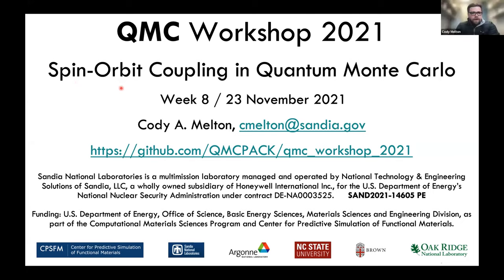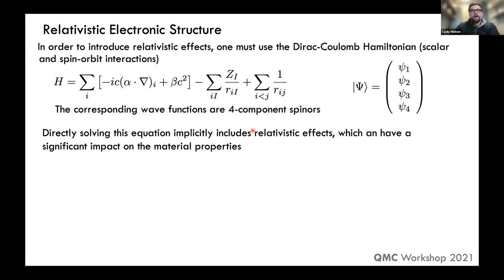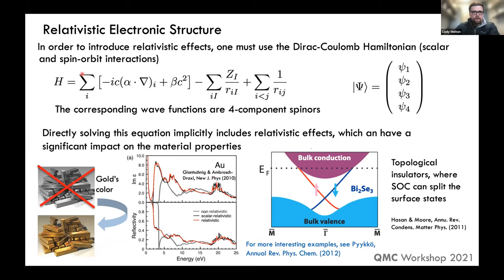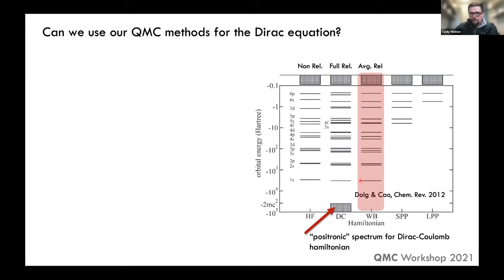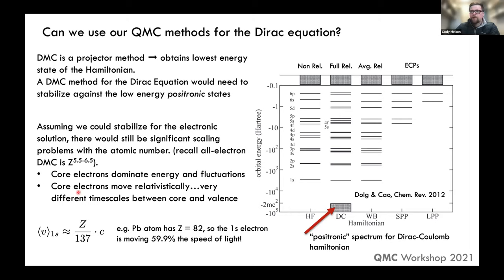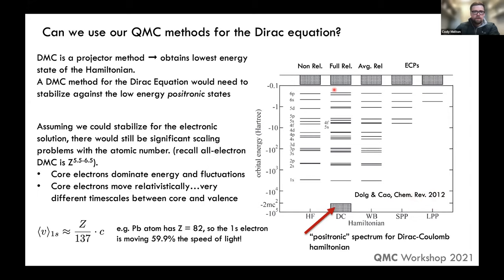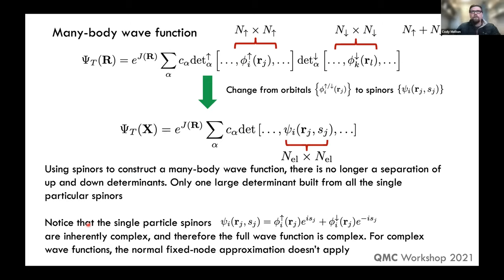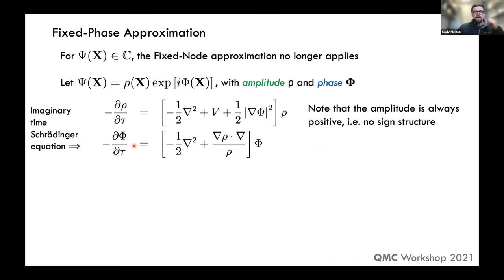8 - Spin Orbit Quantum Monte Carlo - QMC Workshop 2021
Talk from week 8 of the Quantum Monte Carlo Workshop 2021, , plus the workshop wrap up.

0:00 Introduction
0:31 Relativistic Electronic Structure
3:48 Quantum Monte Carlo for the Dirac equation
9:39 Including relativity without the Dirac equation
11:50 Relativistic effective core potentials
14:55 Implementing spin-orbit in QMCPACK
16:10 Spinors
20:27 Obtaining spinors from DIRAC, Quantum ESPRESSO, RMGDFT
22:55 Many-body wave function
25:42 Fixed-phase approximation
28:56 Dynamic Spins in Diffusion Monte Carlo
30:54 Relativistic ECPs
34:06 Examples for atomic and molecular Systems
37:43 Summary
39:12 Questions
49:40 Hands-on Examples
51:34 Example 1: Spin-averaged states of bismuth atom
1:02:56 Example 2: Spin-orbit states of bismuth
1:19:57 QMC Workshop Wrap Up and Next Steps